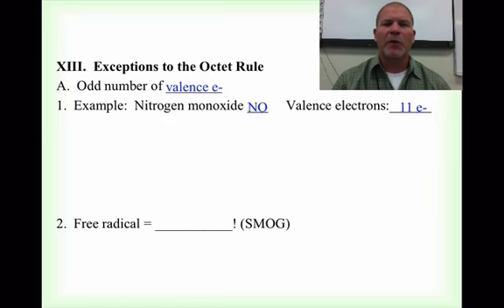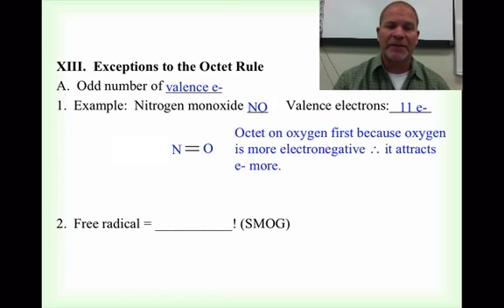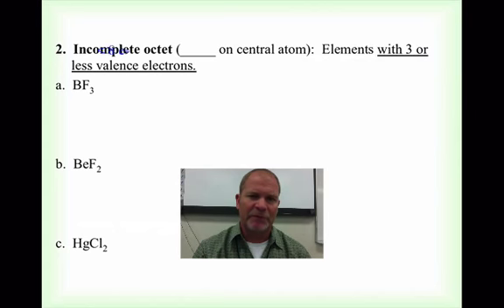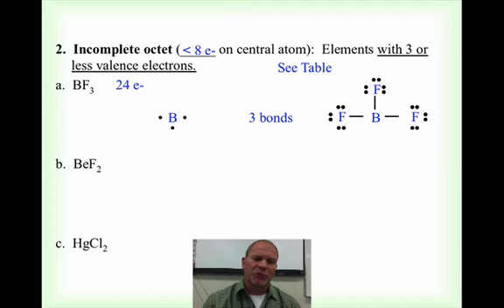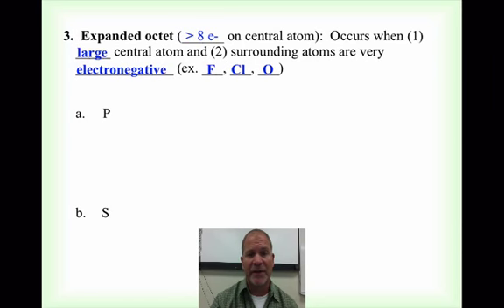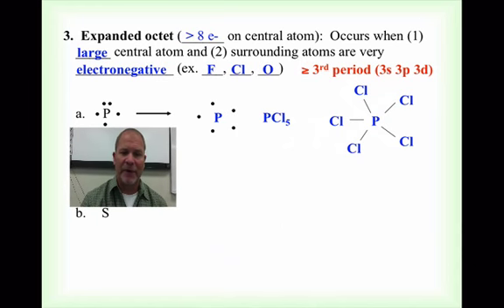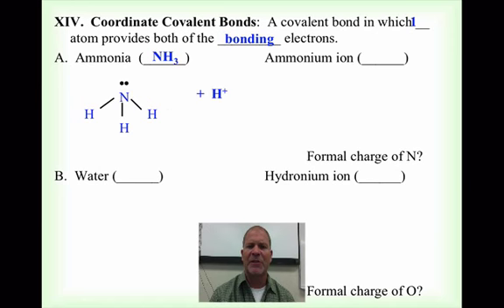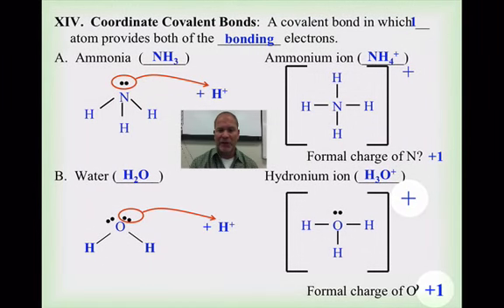HChem Unit 7 Exceptions